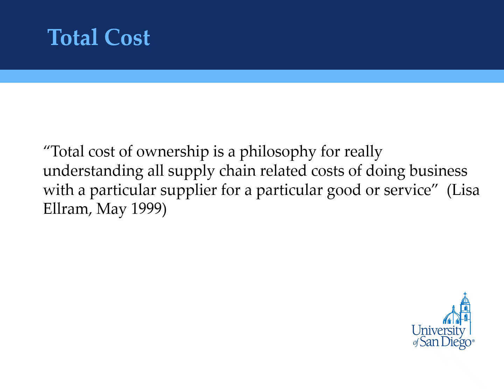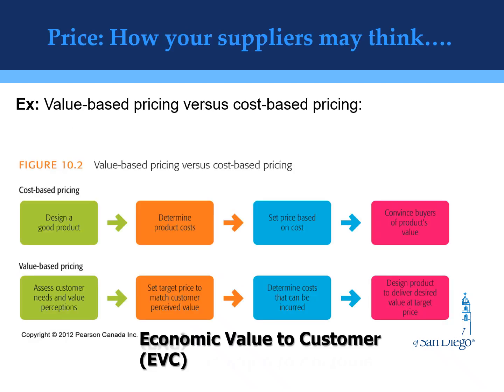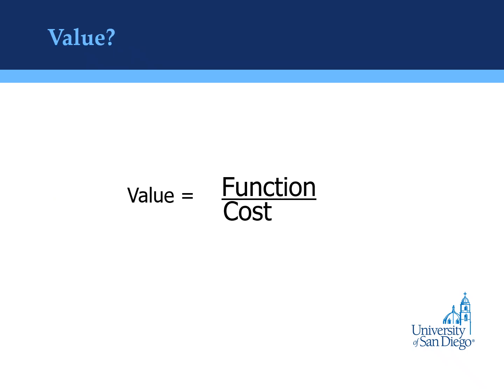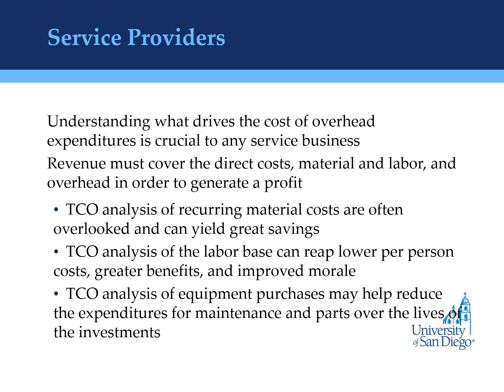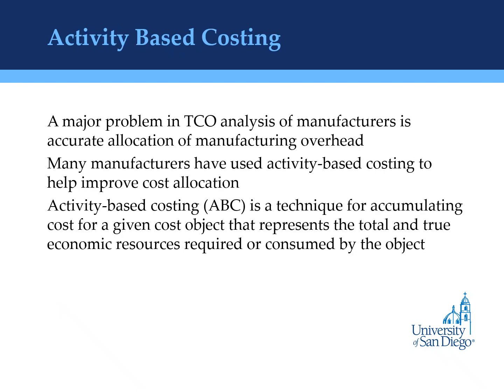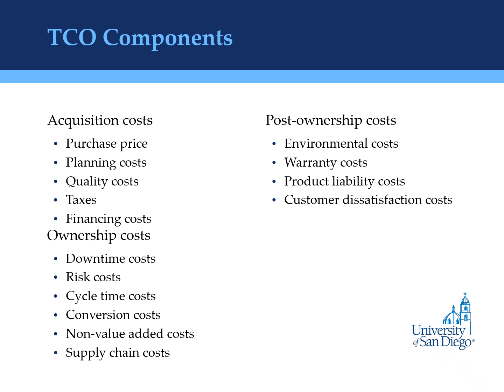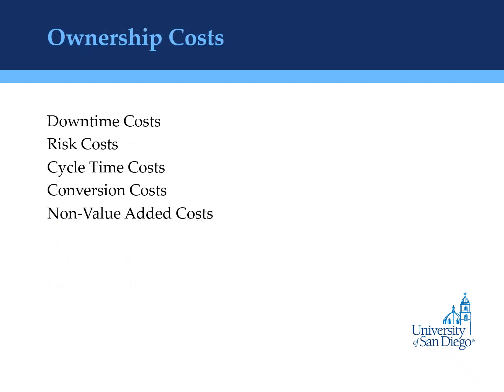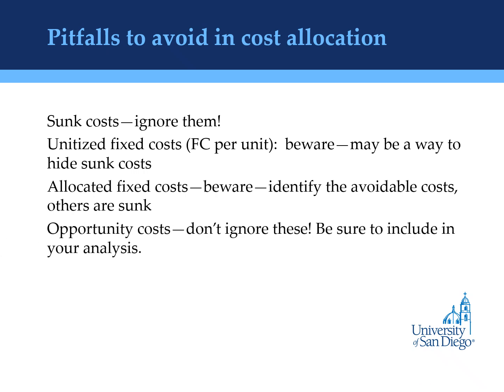Strategic Supply and TCO